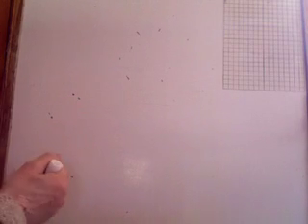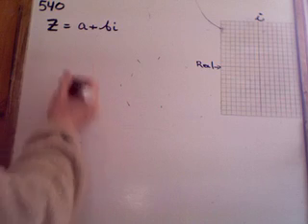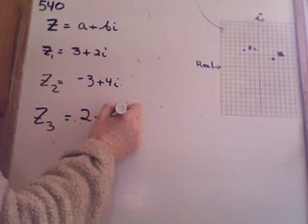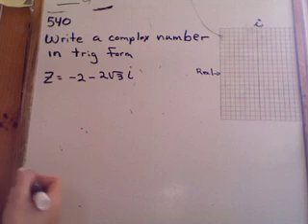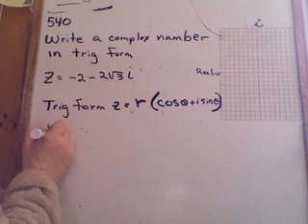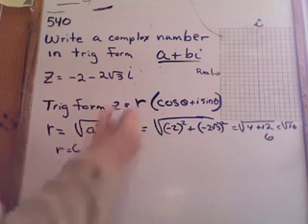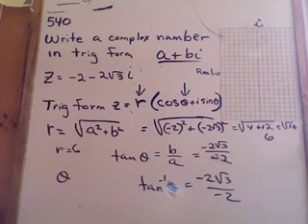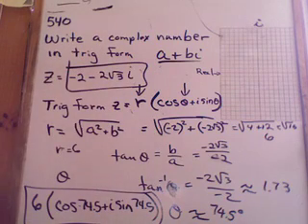Plot complex Numbers540 GMVS